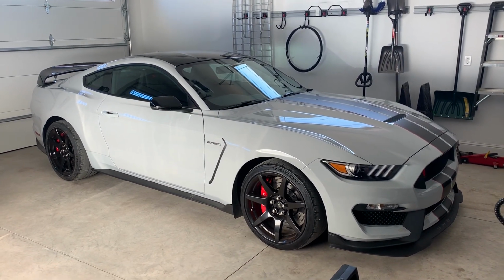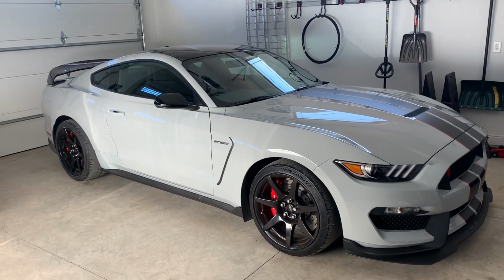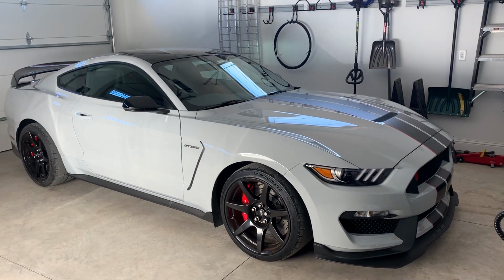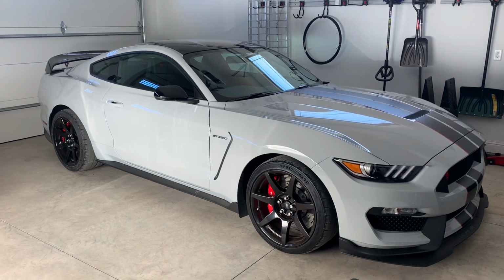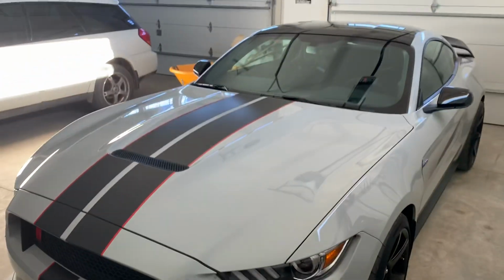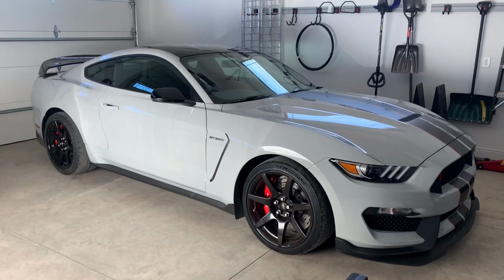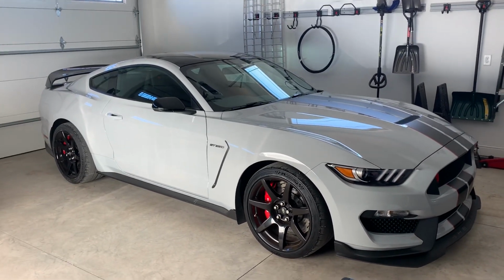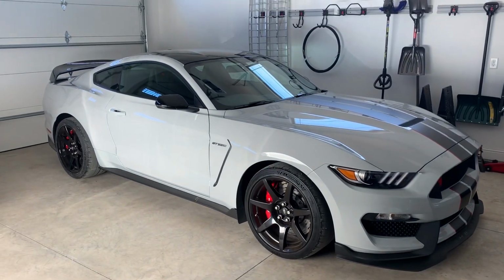Details on my Trade... 2019 Camaro ZL1 for a 2017 Shelby GT350R